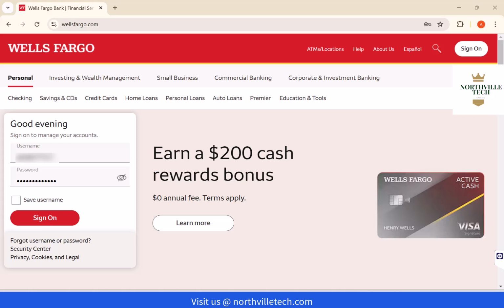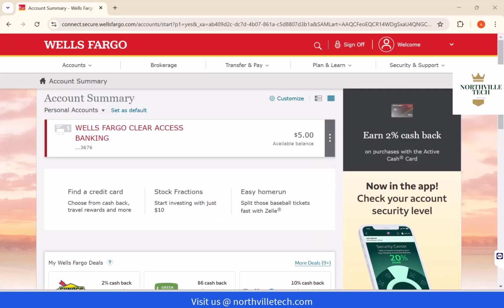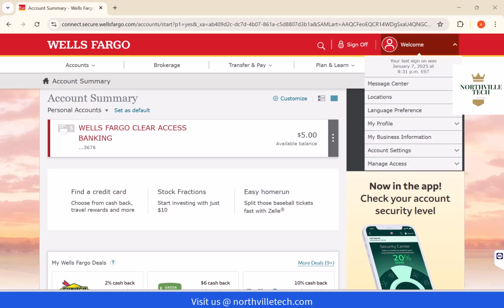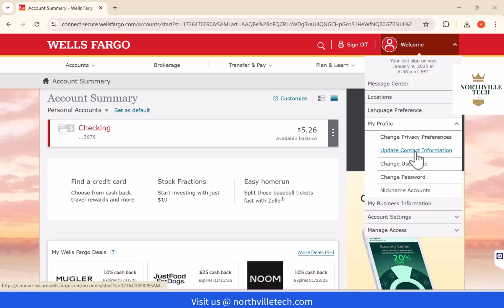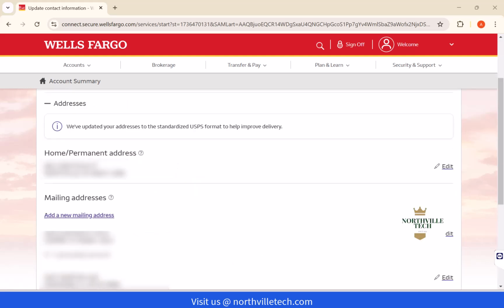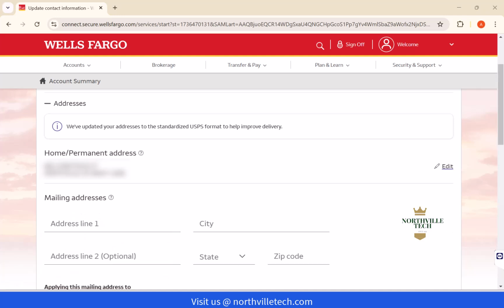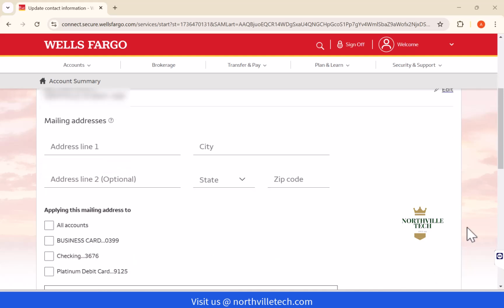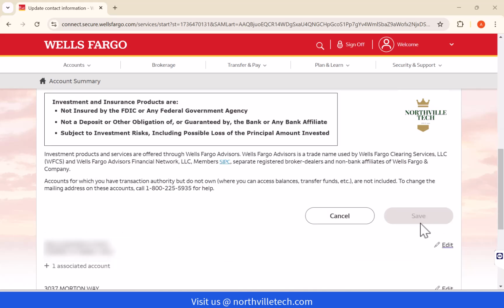How to Add New Mailing Address on Wells Fargo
In this helpful video, we’ll show you how to add a new mailing address on your Wells Fargo account. Whether you've moved recently or just want to update your information, our step-by-step guide makes the process easy and straightforward. We'll walk you through each stage, ensuring that you can keep your account details current with minimal hassle.